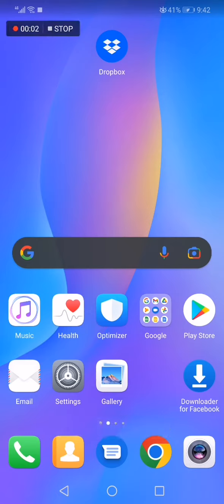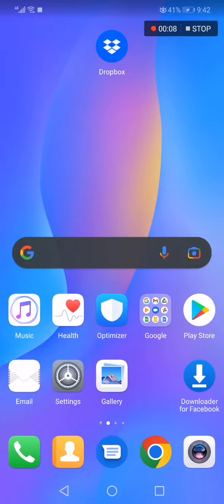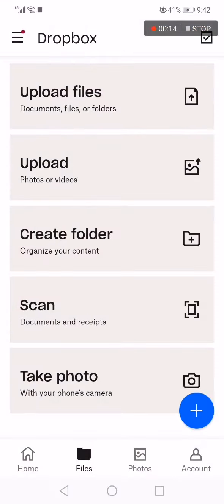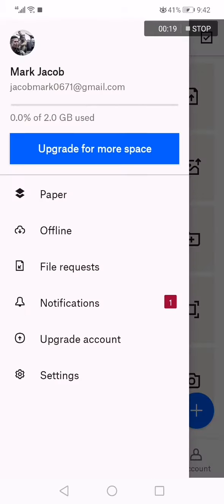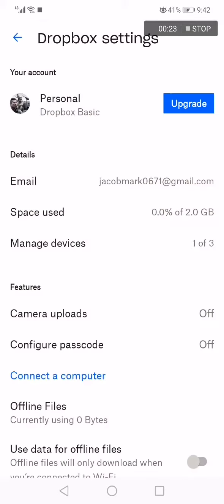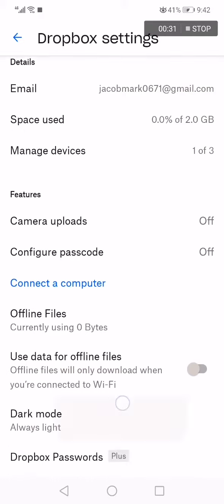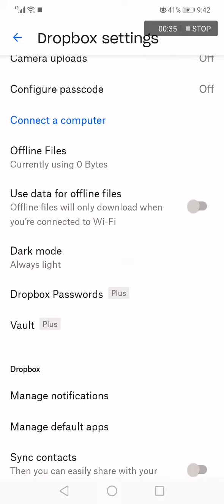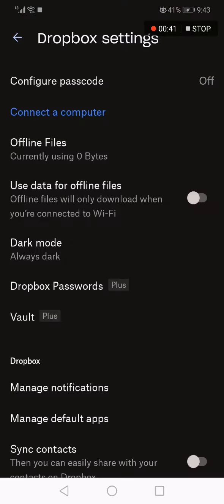How To Enable And Get The Dark Mode on Dropbox Mobile Phone App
My idols on YouTube:
Mike Vestil
Ali Abdaal
biaheza
Kevin David
Incognito Money
Sara Finance
Everyday Money
Channel Makers
Vidiq
SuperHumans Life